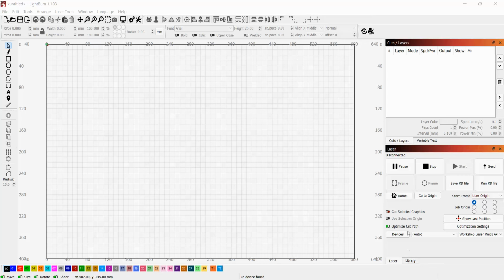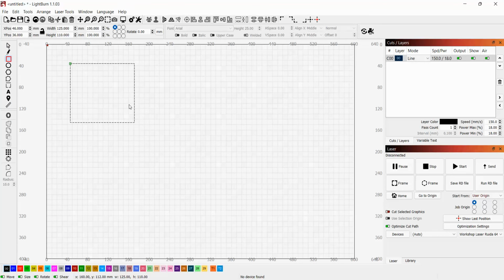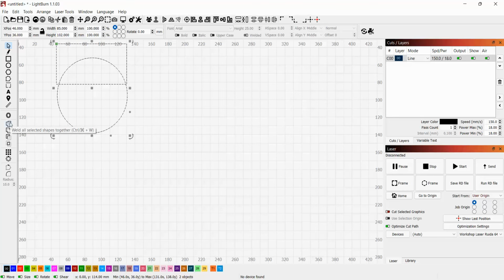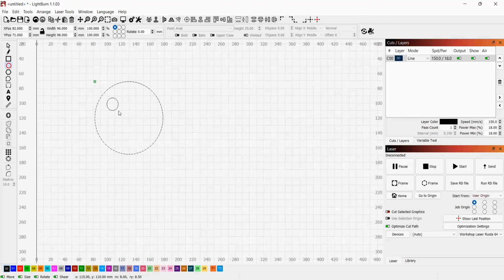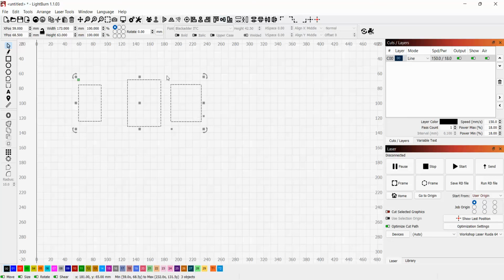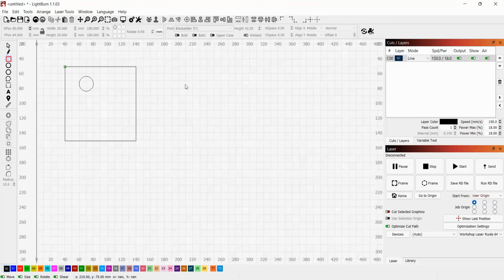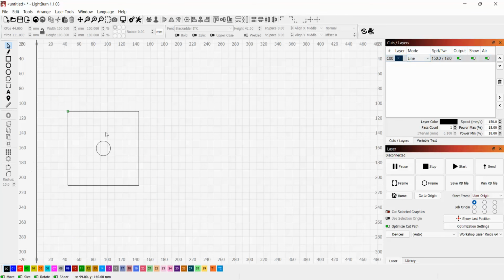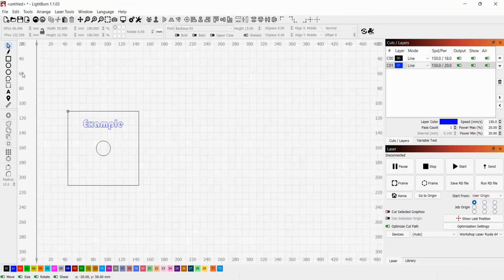LightBurn Basics P1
This tutorial introduces Lightburn software and covers simple shape drawing, joining and subtracting shapes- to make new shapes.

0:00 General Intro to Interface
0:58 Drawing Basic Shapes
2:20 Merging & Minus Shapes
5:10 Aligning Shapes
5:40 Measuring techniques in Lightburn
8:18 Setting colours for cutting/etching